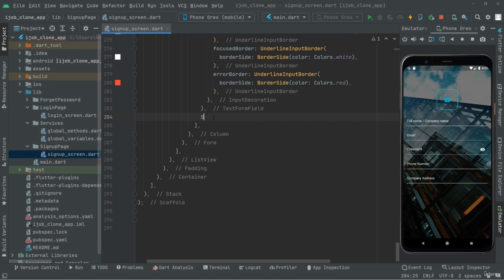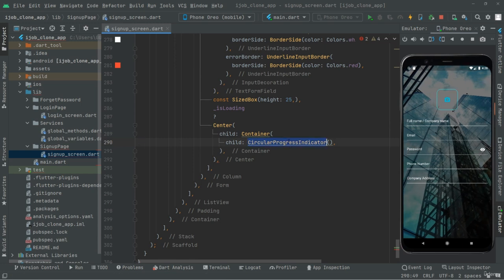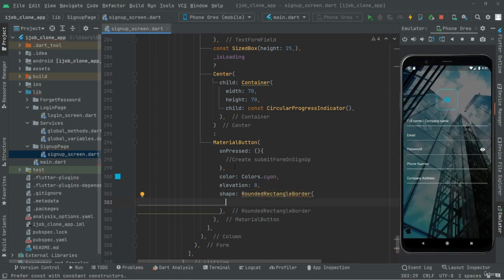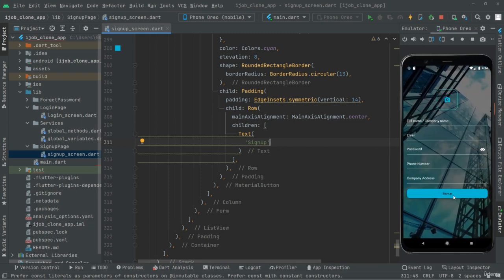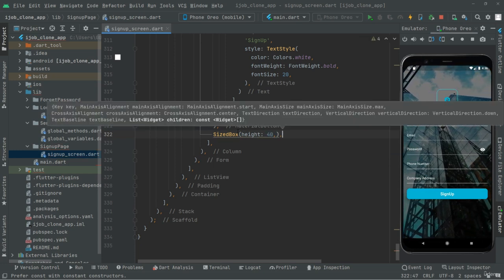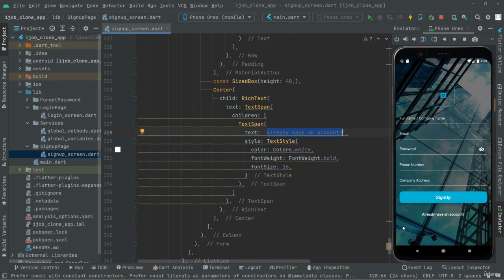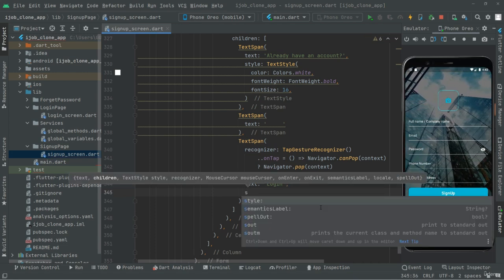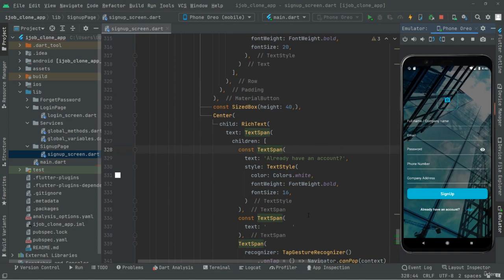20. Complete the Implementation of Sign Up Screen UI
Complete the Implementation of Sign Up Screen UI